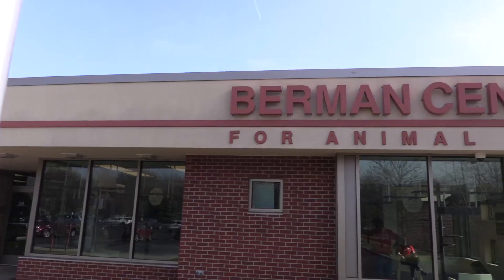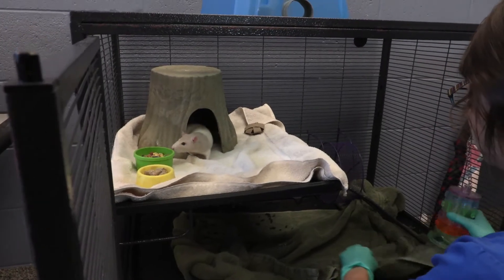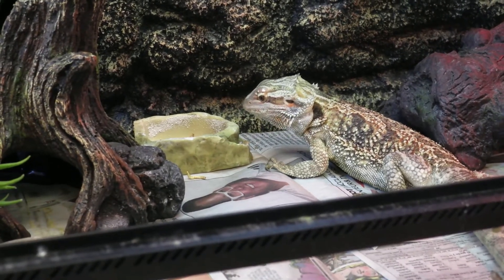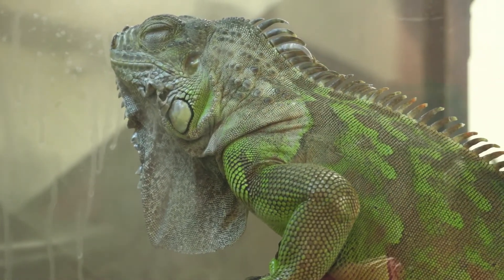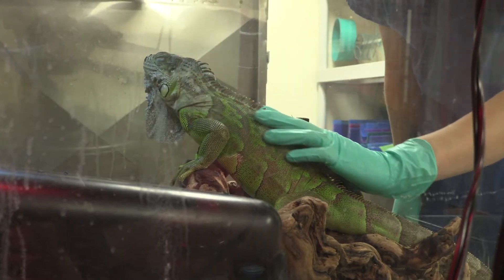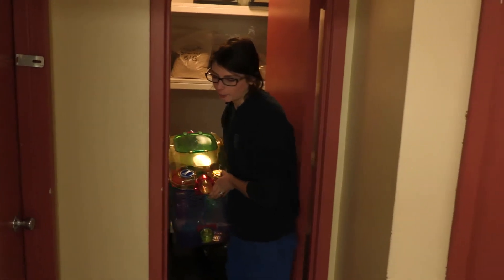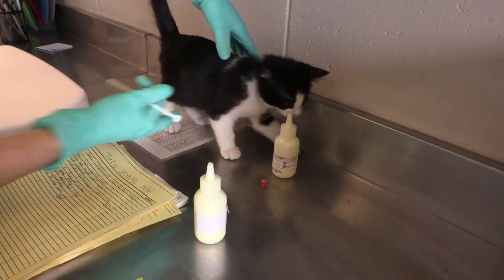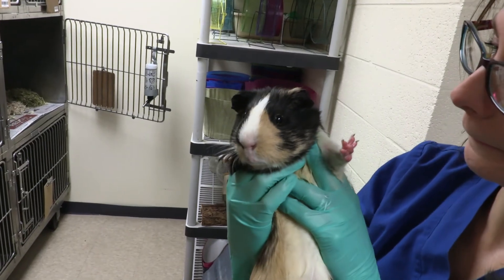Behind the Scenes with Nicole Nicolet